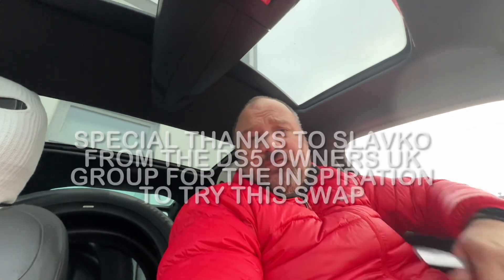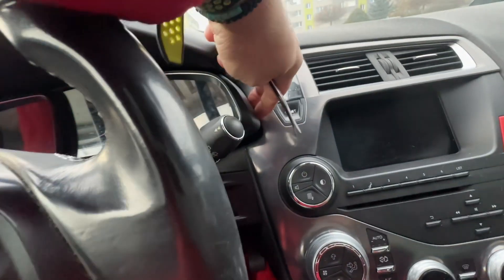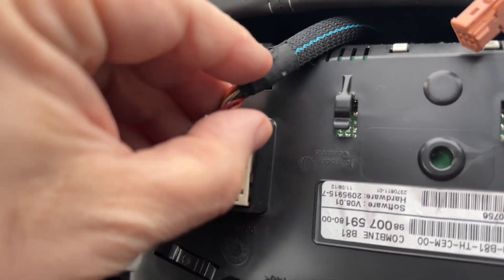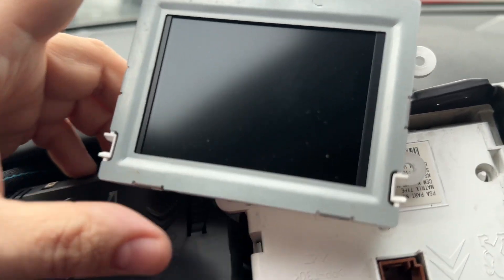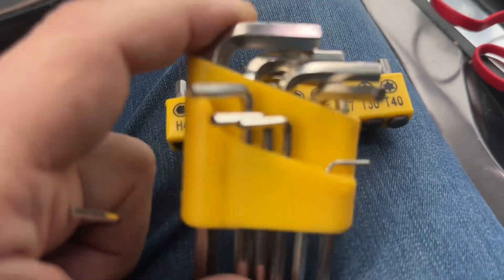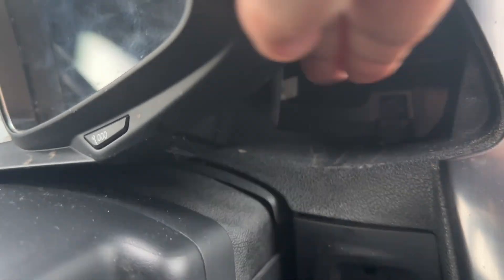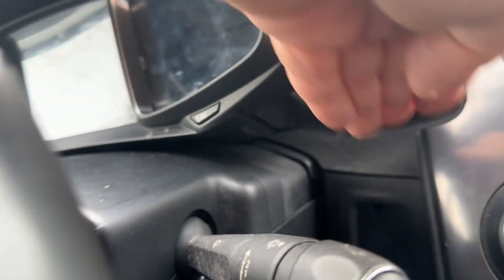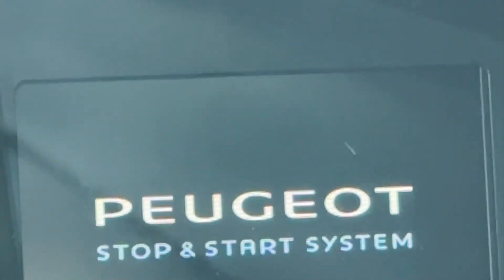How to remove the instrument cluster on Citroen DS5 - high resolution color display transplant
IMPORTANT- A word of caution about swapping this display for a used one. Digging around as how I can reprogram it using Diagbox to display the proper logo etc. it actually might be a problem as it’s made to be “highly secure” as it holds the mileage information.  It looks that even authorized service cannot do much. I have read that the mileage information is stored in both the BSI and this display, and whenever you connect the two, THEY SYNCHRONIZE TO THE HIGHER VALUE of the two devices and there is no way to revert to the previous lower mileage!